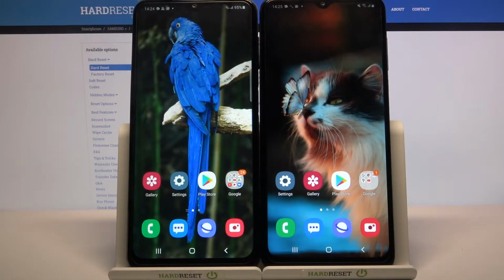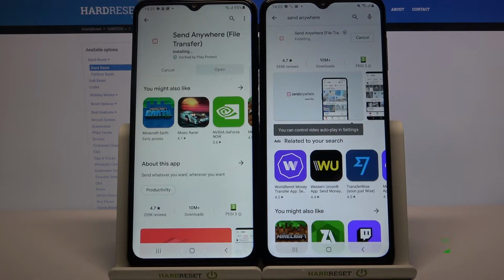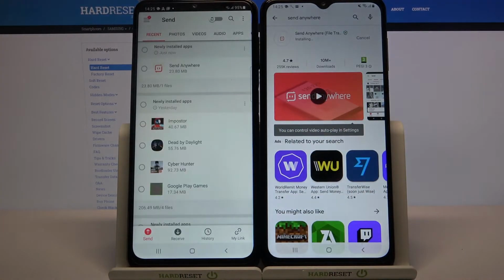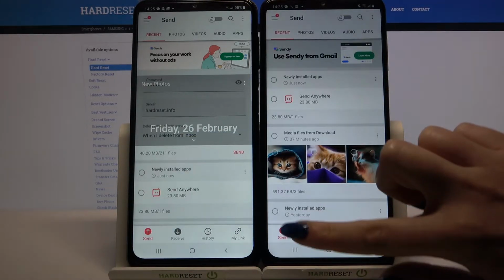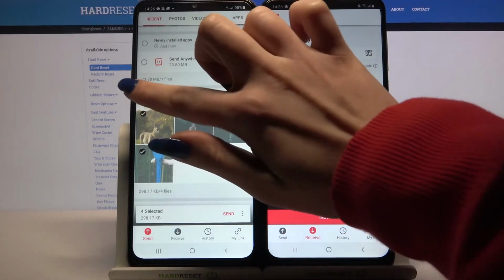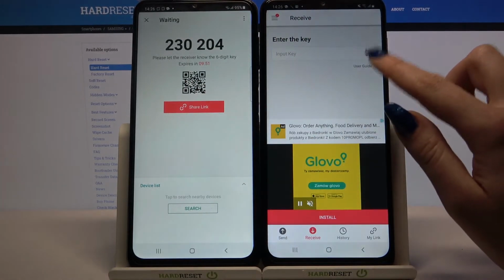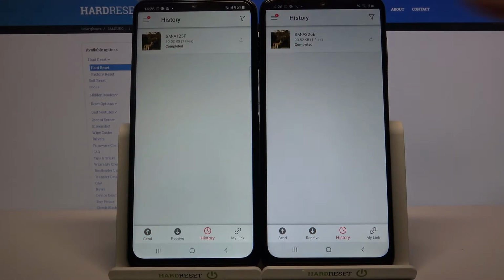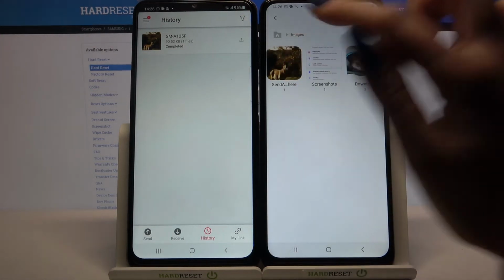How to Transfer Data to Samsung Galaxy A12? Move Data from Samsung to Samsung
We present a quick and easy method to Transfer Data to Samsung Galaxy A12, we use Send Anywhere application which is very simple and free, you can download it from Play Store on your device with Google Services, it is very simple.

How to Move Data from Samsung to Samsung Galaxy A12? How to Transfer Files from Samsung to Samsung Galaxy A12? How to Move Files from Samsung to Samsung Galaxy A12?